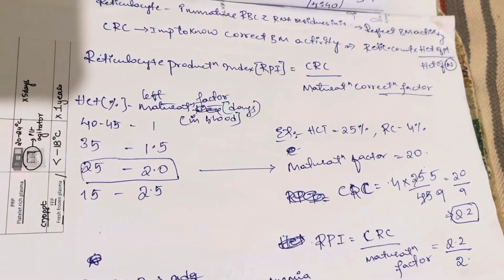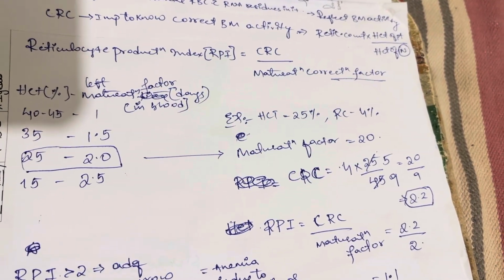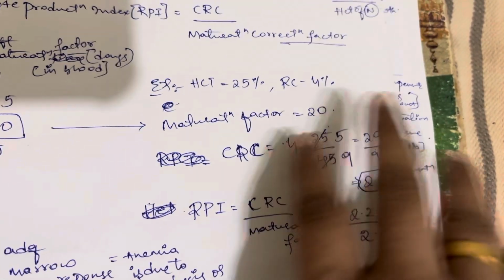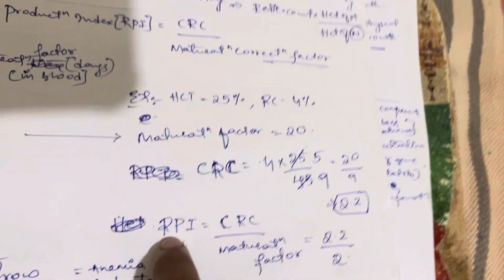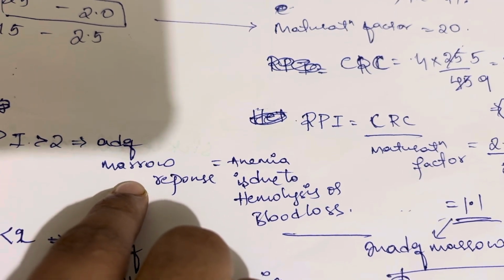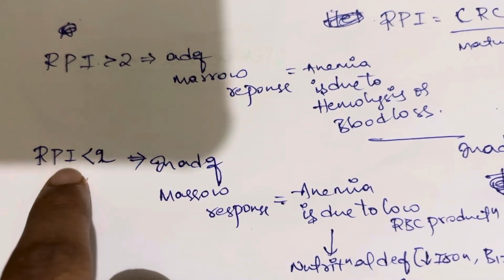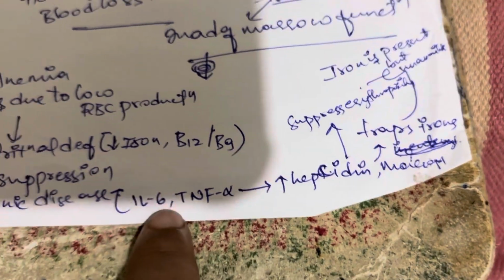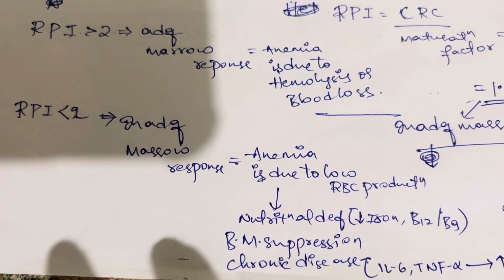CRC&RPI&anemia pathology concept